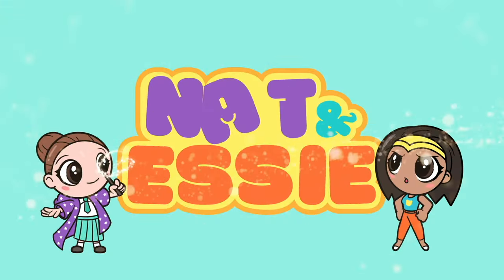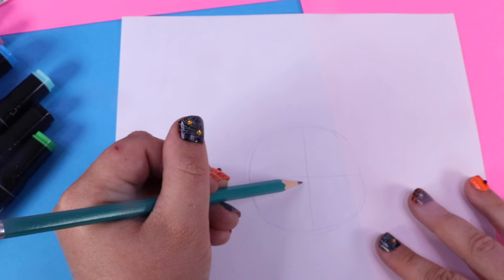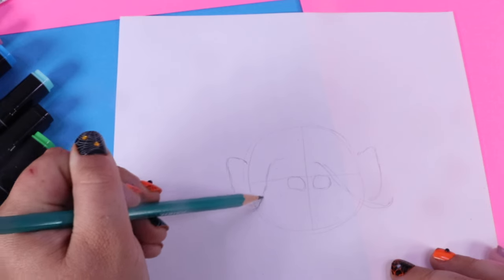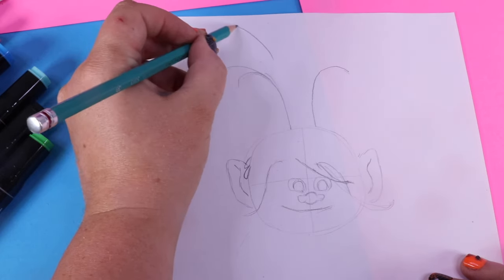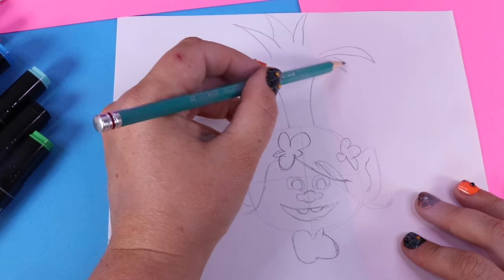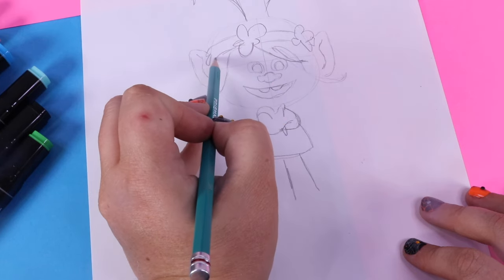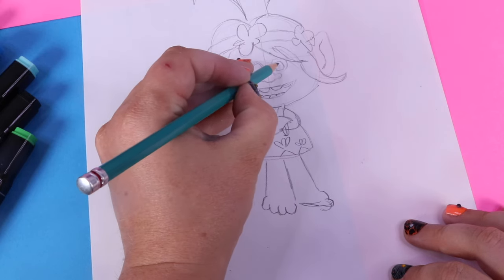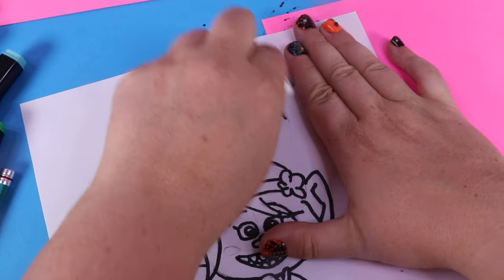How to Draw Queen Poppy from Trolls Band Together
Today we are getting creative and I will show you a step by step tutorial on how to draw queen Poppy from the movie Trolls Band Together. I hope you enjoy this tutorial and learn how to draw fun characters on your own.